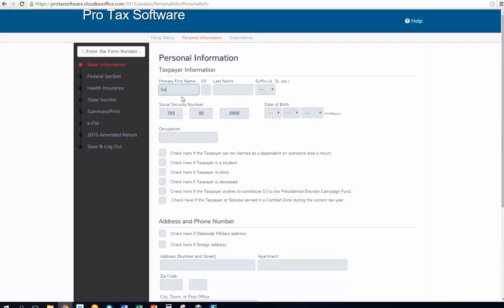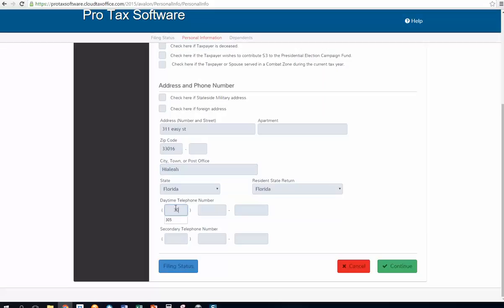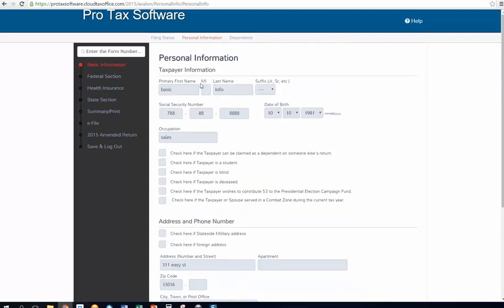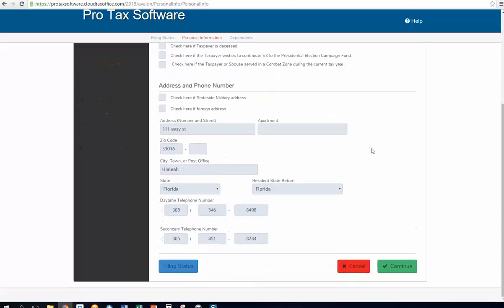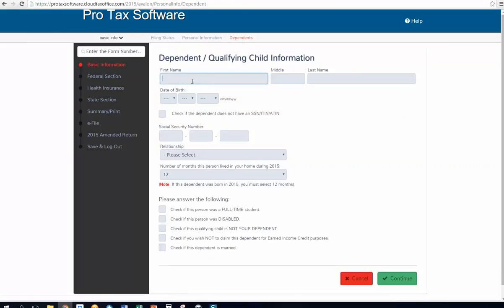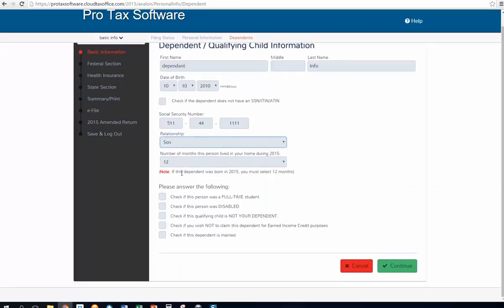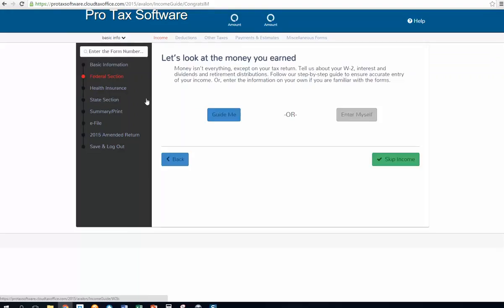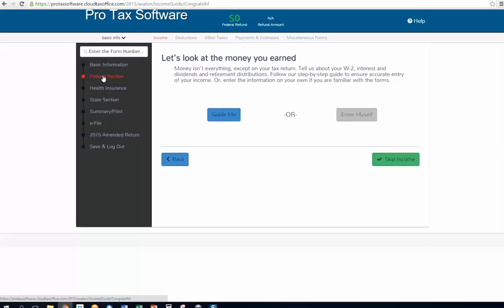STARTING A NEW RETURN